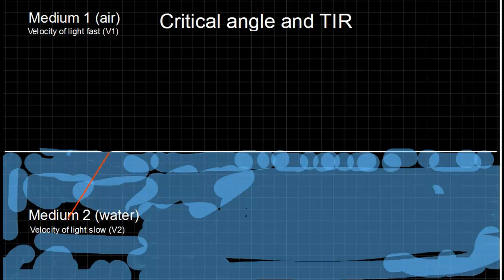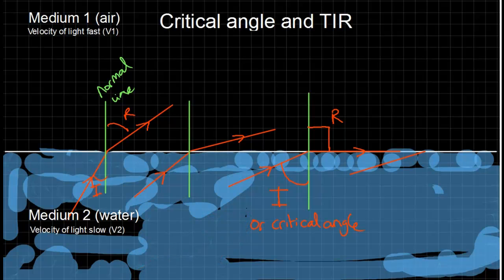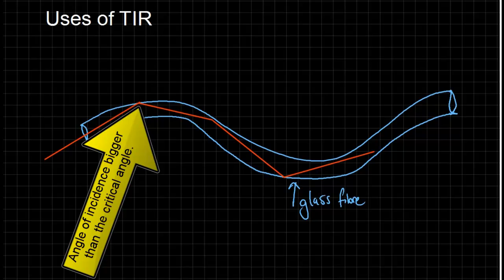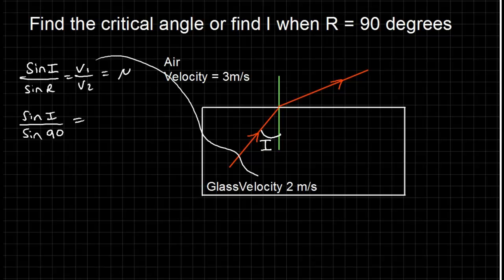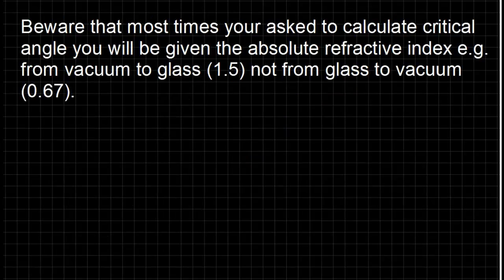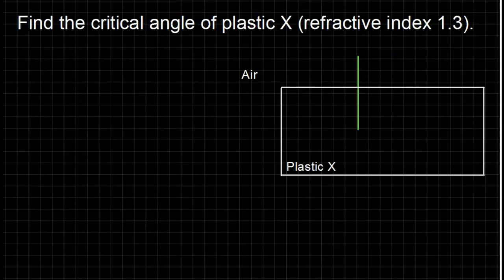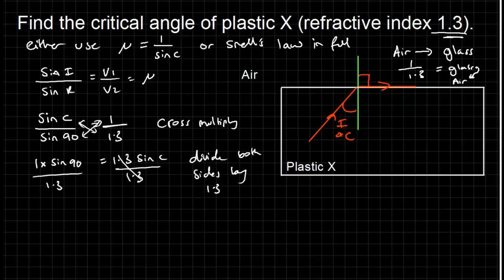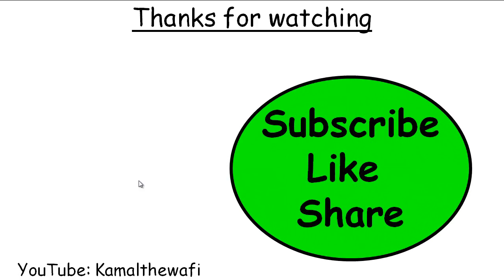Critical angle and TIR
Following on from my video on refraction and Snell's law I look at the special case of critical angle. Some uses of total internal reflection are looked as well as example calculations.